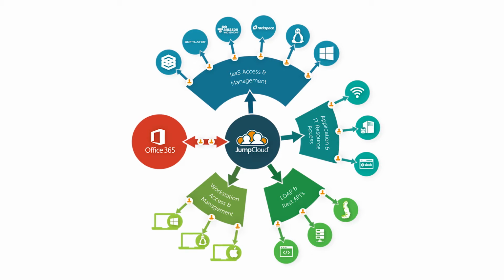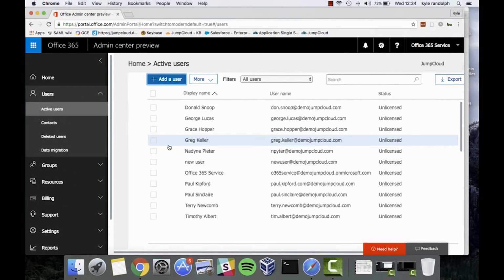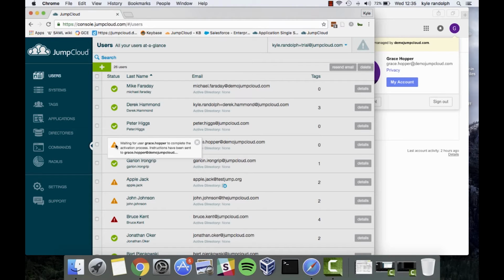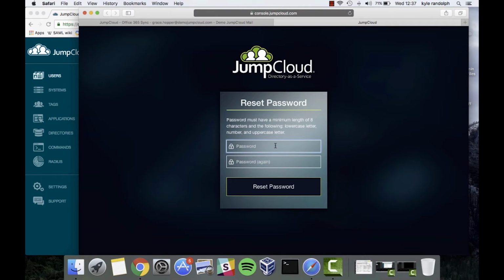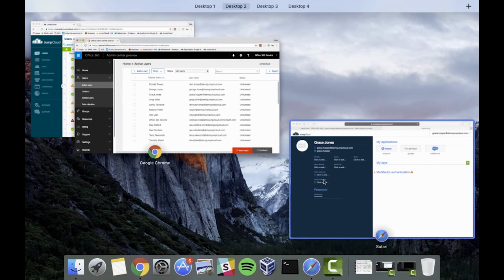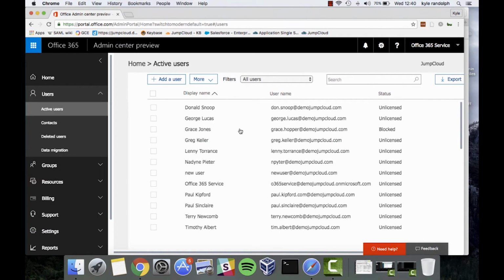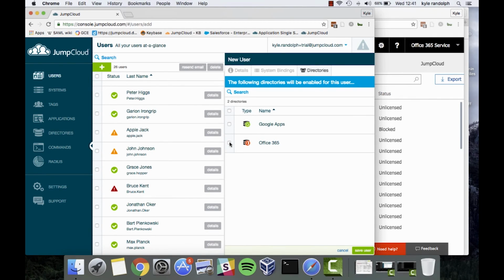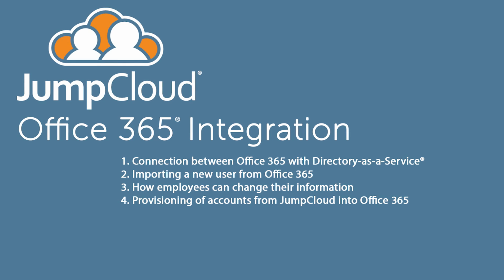Getting Started: Office 365 Integration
- WE HAVE UPDATED THIS TUTORIAL VIDEO -

This video provides a step-by-step walkthrough of setting up Office 365 with JumpCloud's Directory-as-a-Service.

In this video we will walk you through:

1. Connection between Office 365 with Directory-as-a-Service.
2. Importing a new user from Office 365.
3. How employees can change their information.
4. Provisioning of accounts from JumpCloud into Office 365.